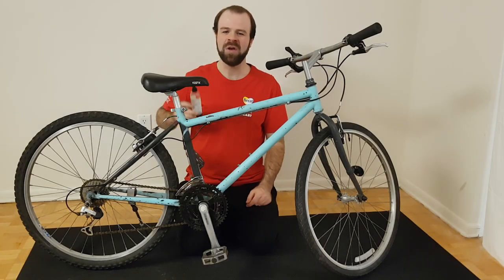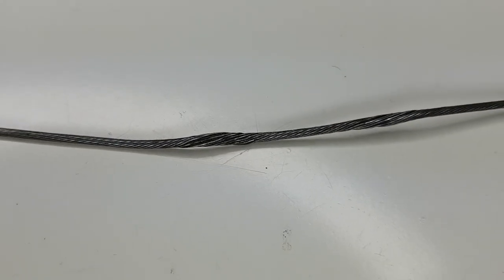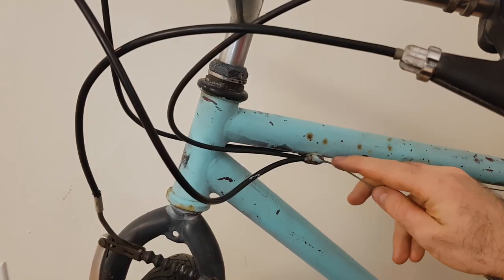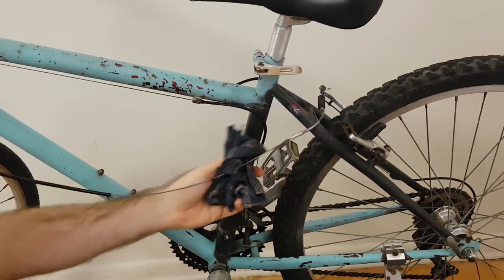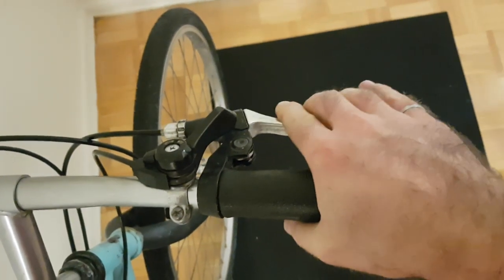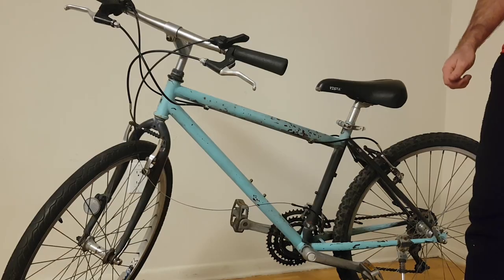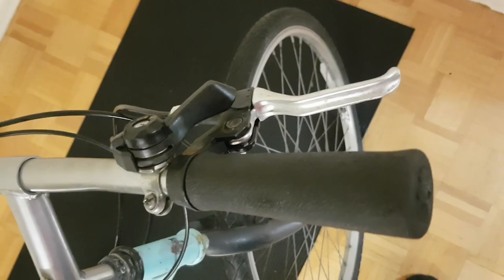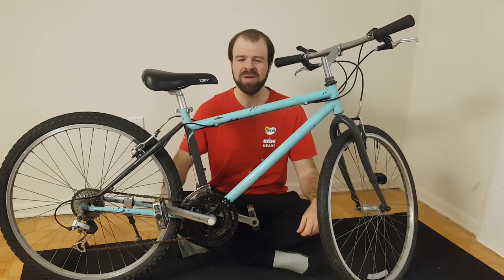Trick for Lubricating Cables on a Bicycle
In this video I demonstrate a quick and easy method for re-lubricating the brake and shift cables on a bicycle by re-positioning the pieces of cable housing. If one of the cables on your bike is experiencing problems, my recommendation is to try to applying some lubrication to it, rather than just replacing it.

The lubricant that I used in this video is just standard bicycle chain lube, but I'm sure many other types of oil are also acceptable.